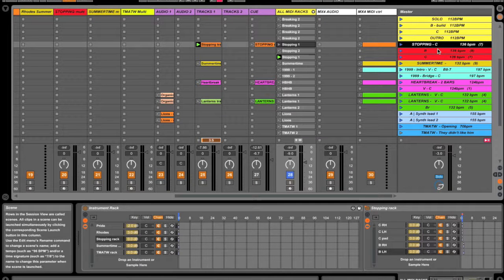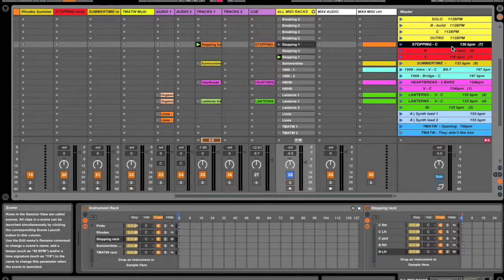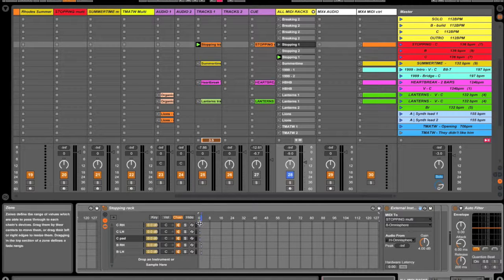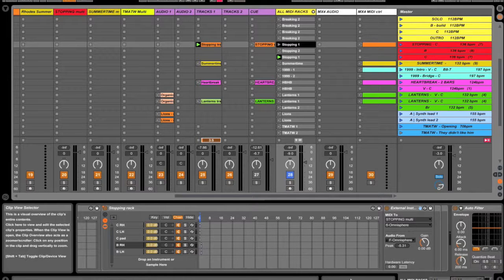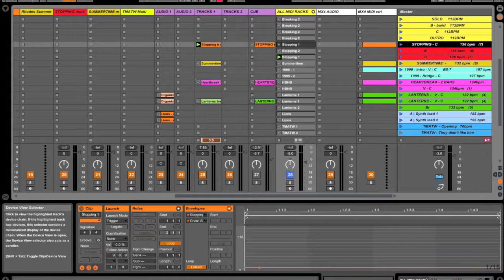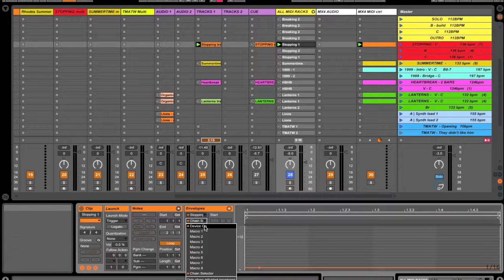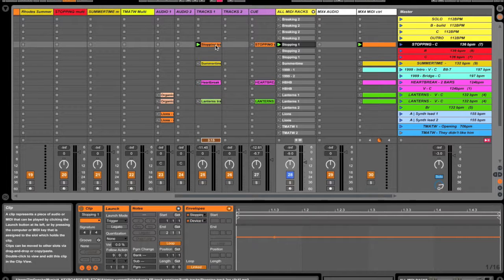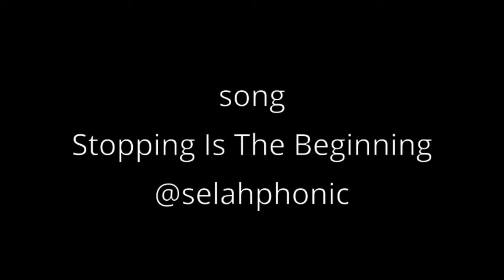Ableton Live tutorial: Patch Changing using Chain Selector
This tutorial covers the following helpful topics:
 - using the Chain Selector to change patches
 - editing envelopes in MIDI clips
 - using Scenes to organise song patches

You need:
 - Ableton Live Standard
 - Omnisphere
 - awesomeness ;)